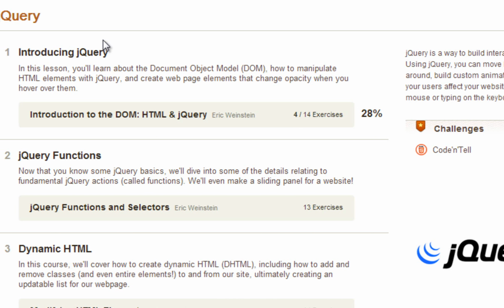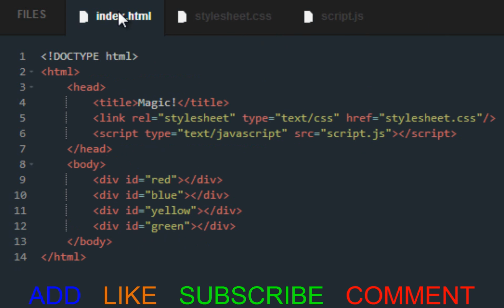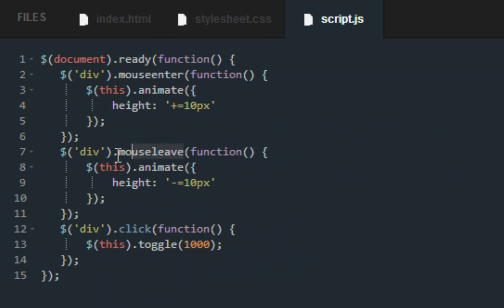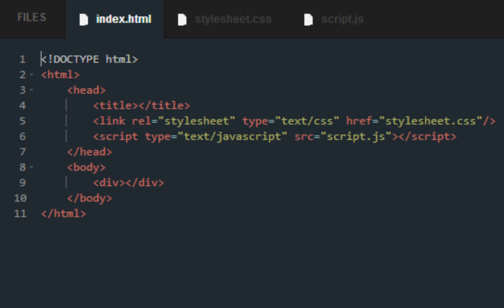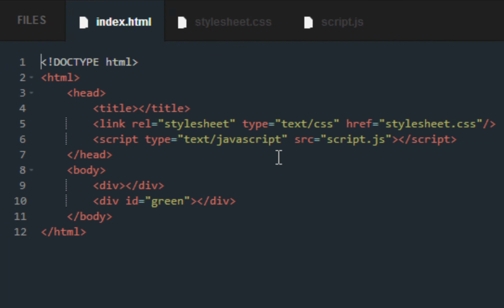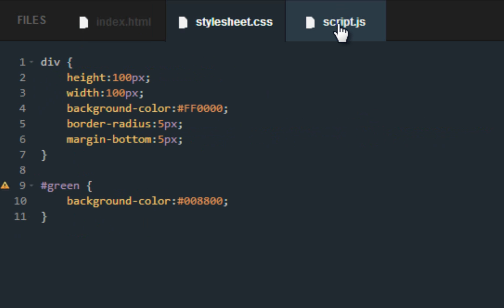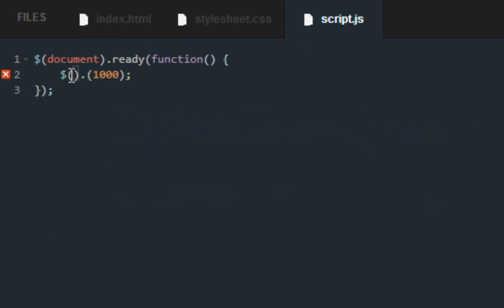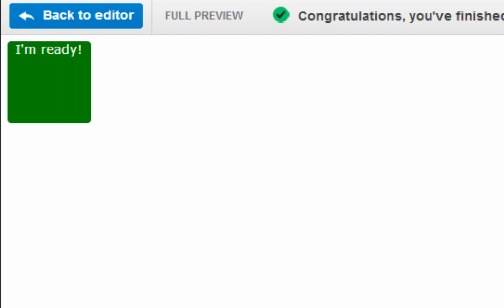Codecademy jQuery 2013- Manipulating HTML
Learning how to manipulate HTML with Codecademy.